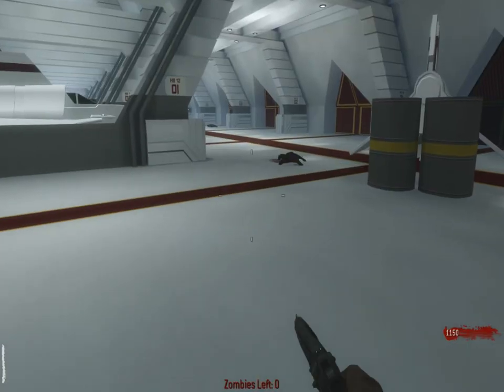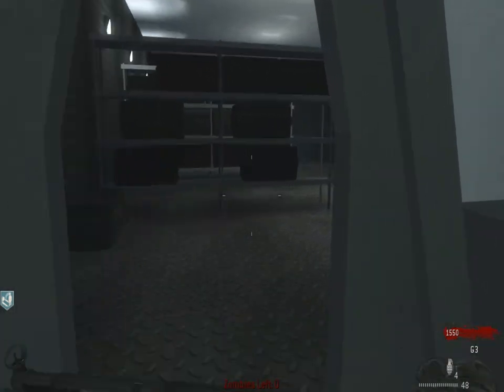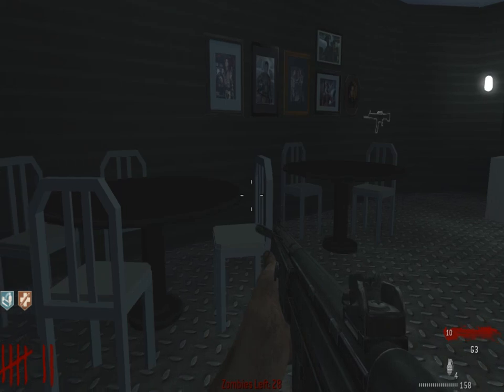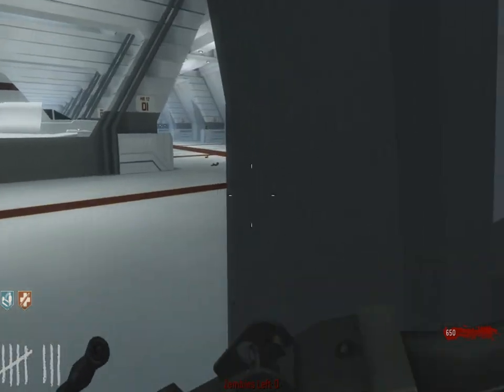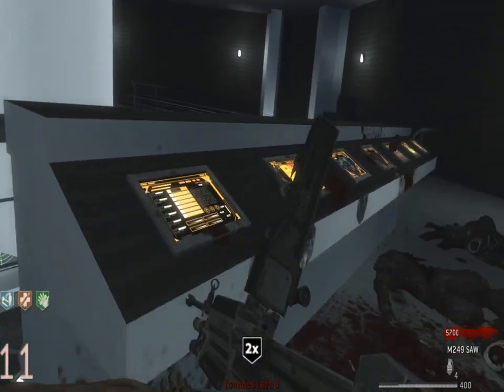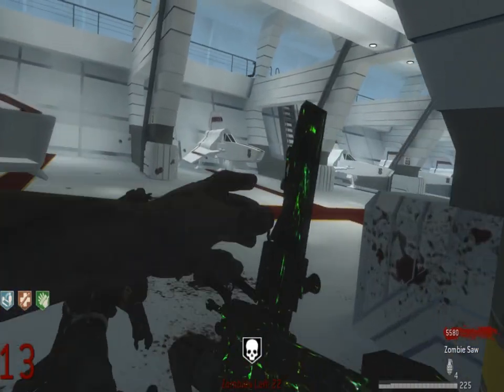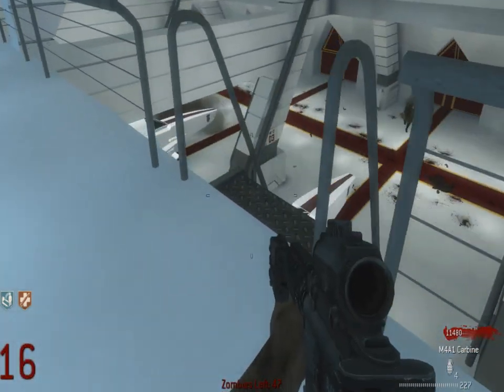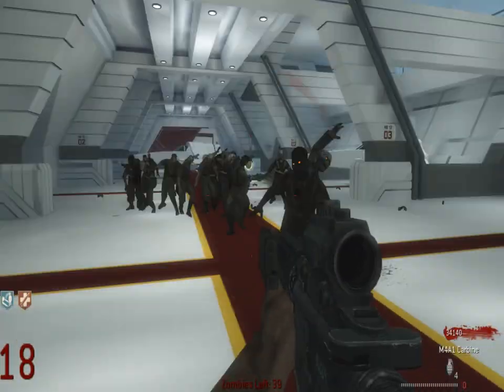BATTLESTAR GALACTICA ZOMBIES! (WAW Custom Map)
I know absolutely NOTHING about Battlestar Galactica. But nonetheless, here I am yet again, surrounded by zombies on a international spaceship. Watch until the end to find out what happens!

Make sure bell notifications are on so you don't miss out on me!